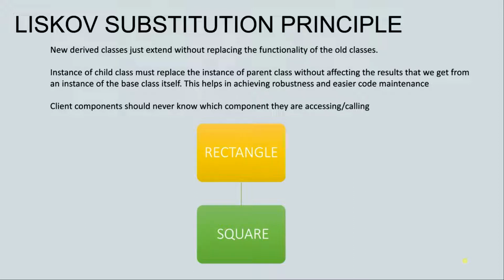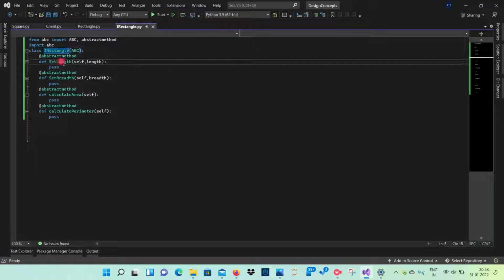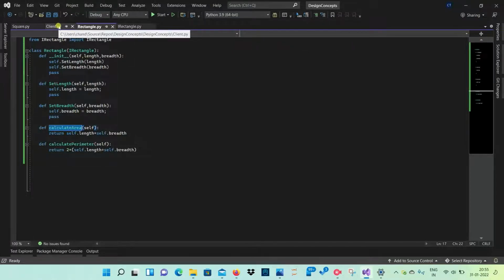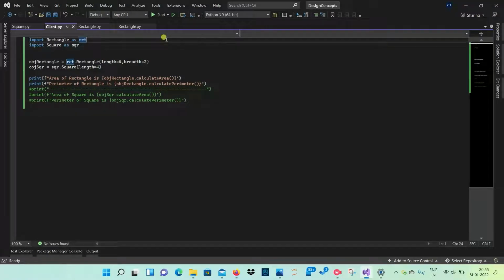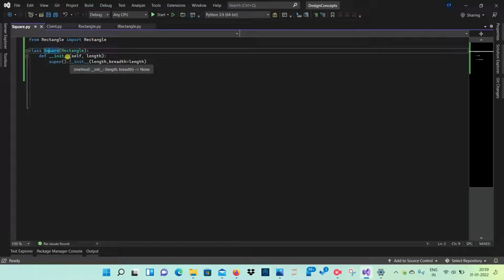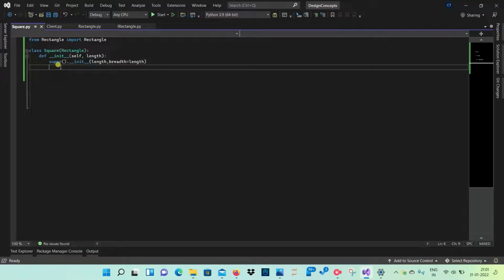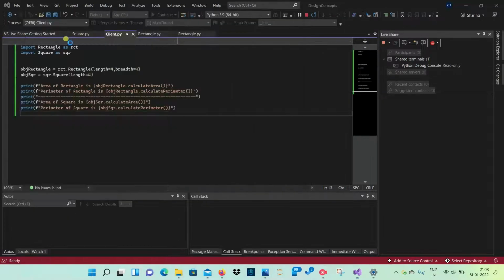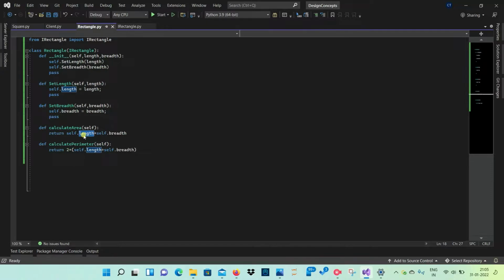Using Liskov Substitution Yourself